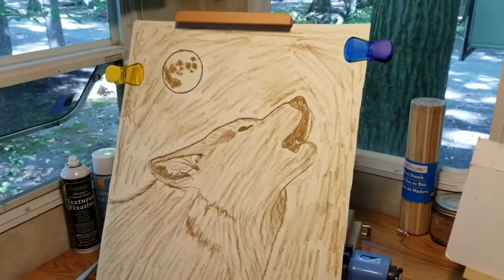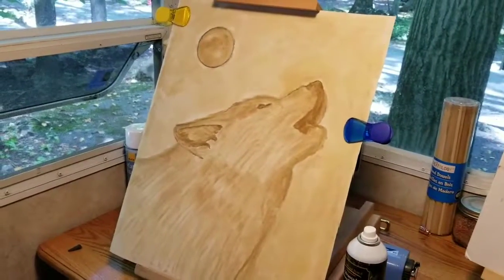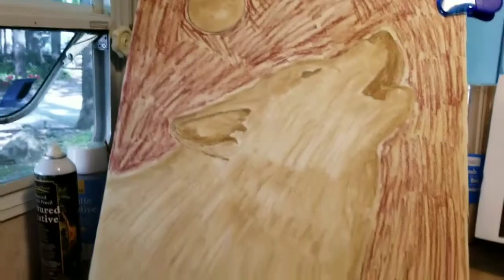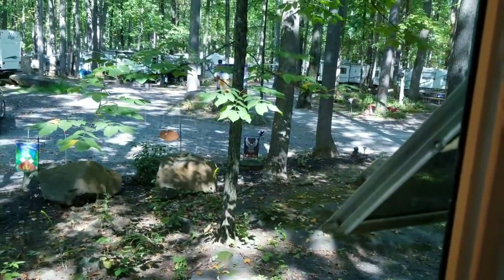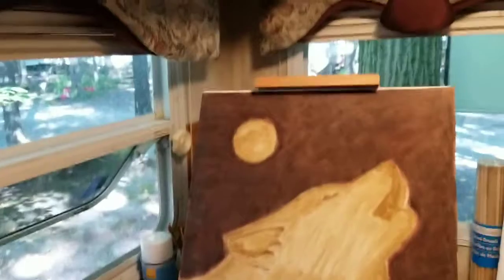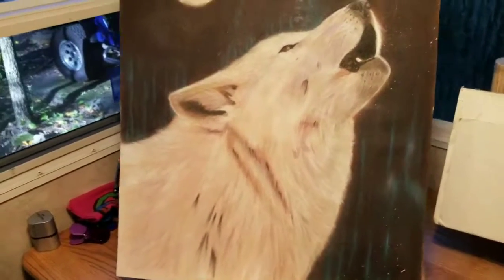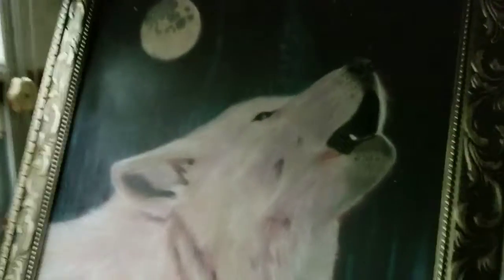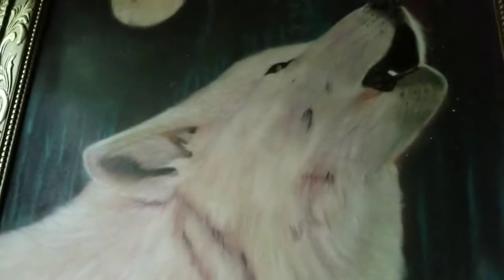Colored Pencil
Faber Castell on sanded paper 16 x 20